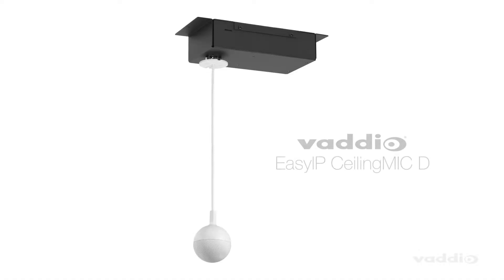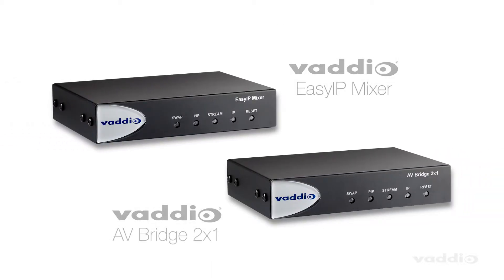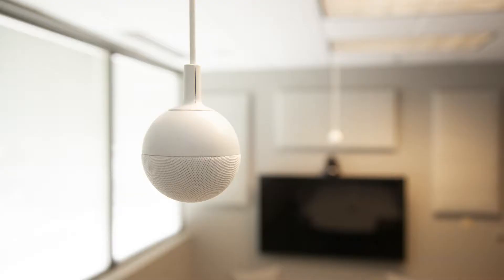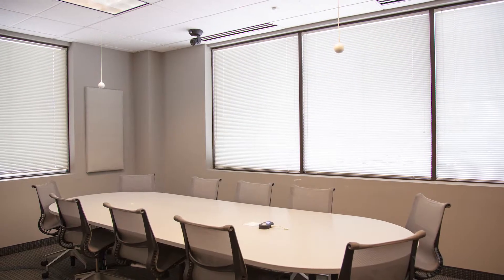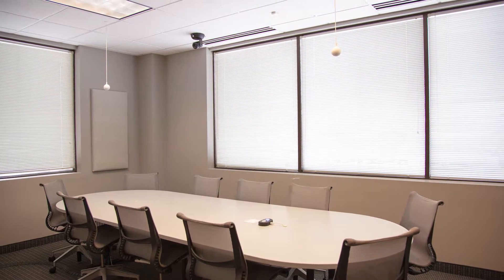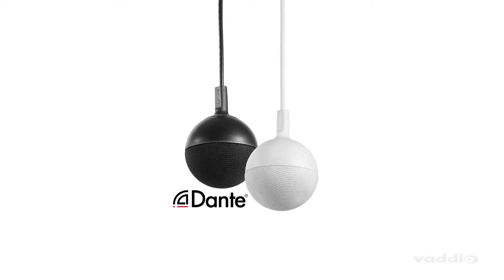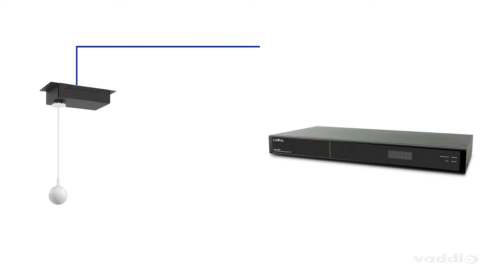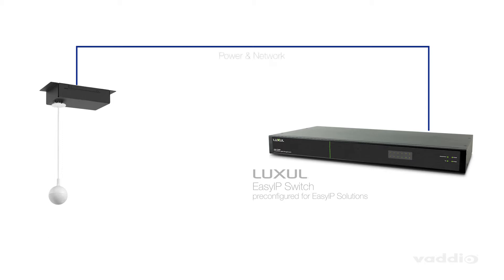EasyIP CeilingMIC D in 2 Minutes Our Newest Dante Ceiling Microphone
EasyIP CeilingMIC D overhead microphones with Dante networked audio deliver professional audio quality for superior conferencing experiences.

Key Features:

Dante networked audio signal for easy system routing
Three-element array head with LED mute status indicator
Design allows for custom ceiling drop cable length and easy installation
Built-in digital signal processor (DSP)

EasyIP CeilingMIC D complements most interiors with its sleek design featuring smooth lines and quality acoustical fabric wrap. These overhead microphones are a great alternative to a custom installation or table microphones. Ceiling-mounted microphones create a clean look in your conference room or meeting space and eliminate table clutter. Vaddio's EasyIP CeilingMIC D is ideal for drop tile ceilings and open-ceiling environments as well.

With full 360-degree pickup coverage, one EasyIP CeilingMIC D provides excellent coverage for an average size meeting room table.  Ensure clear coverage of all meeting participants in larger spaces with multiple ceiling microphones – the number of microphones is only limited by the availability of network switch ports. Centrally manage microphone routing and system configuration with free Dante Controller software.

Each EasyIP CeilingMIC D unit delivers the performance of three microphone elements built into a single pendant hanging enclosure. Each unidirectional cardioid microphone element is equipped with integrated echo cancellation and Digital Signal Processing (DSP), including equalization, filtering and automatic gain control (AGC). The DSP in the interface box receives its AEC reference from the far end and applies it to individual mic elements, so conference calls are crystal-clear on both ends of the conversation.  Configure and fine-tune the DSP easily with Vaddio’s desktop configuration tool.

With its plug-and-play design, installation is as simple as connecting a Cat-5e cable between the network switch PoE port and the EasyIP CeilingMIC D microphone receiver.  Power, control and audio are all incorporated into the single cable.

The CeilingMIC pendant includes a 3 ft. (0.9 meters) adjustable drop cable and with a standard RJ45 jack connection, the pendant can be extended to a total length of 15 ft. (4.6 meters) from the interface box.